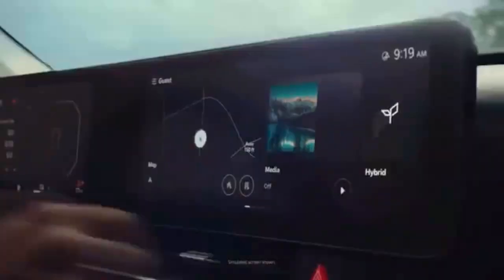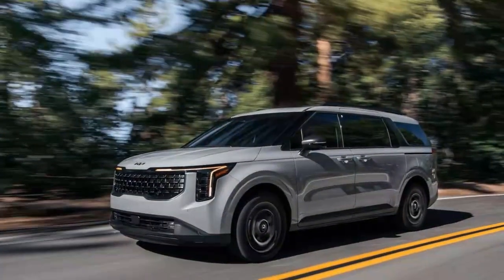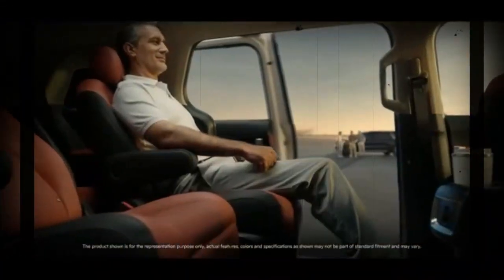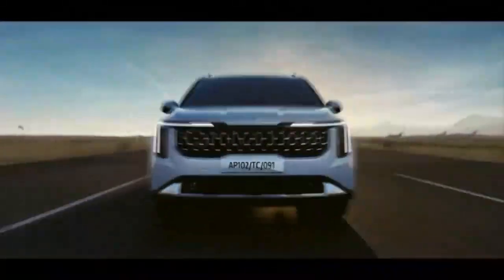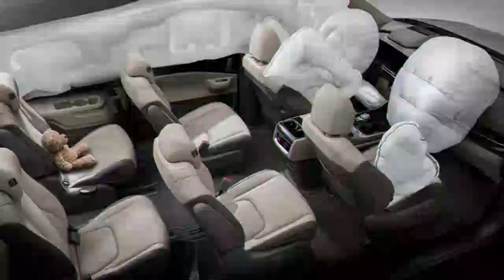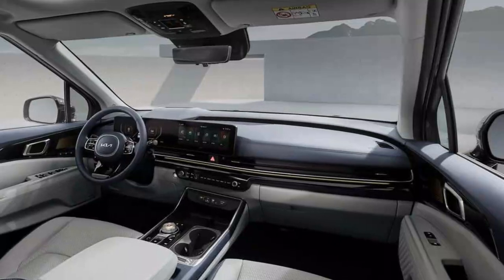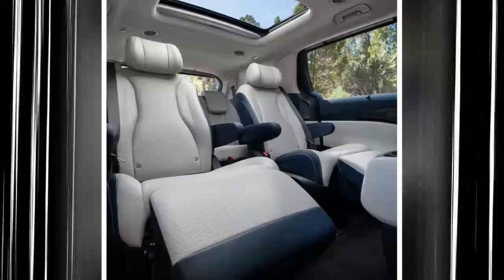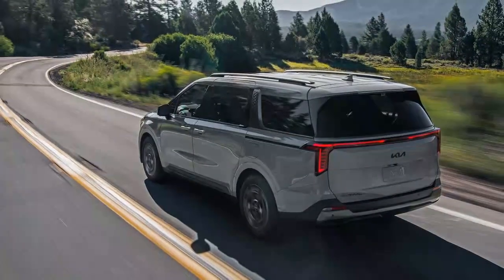2025 Kia Carnival Hybrid, Performance and Practicality Meet in a Family Friendly Package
2025 Kia Carnival Hybrid, Performance and Practicality Meet in a Family Friendly Package

1. We use trusted media sources in loading news and narrative content that we provide, in order to maintain accuracy and facts. We also include sources as references. please visit the sites we provide for more in-depth information related to the information or discussion we raise.

2. The material we use in making this video, is free and non-copyrighted content, or Creative Commons content, with fair use of content. If there is a problem or material that we use in the video in this channel, or there is a discussion about future business.